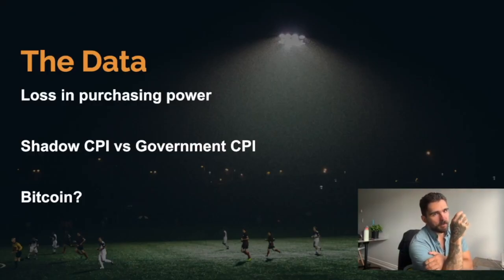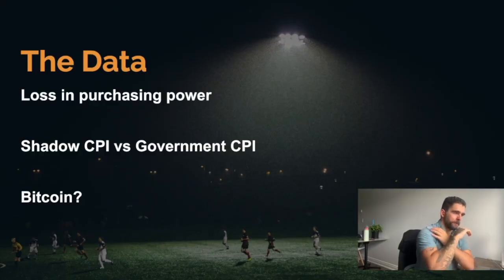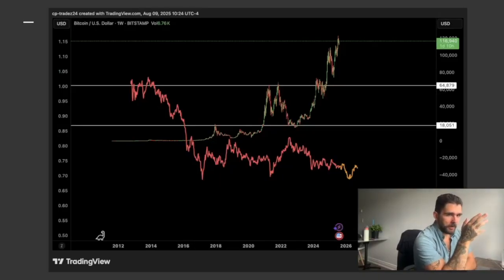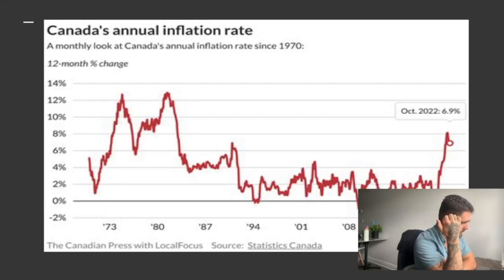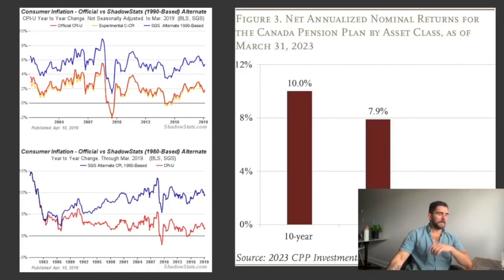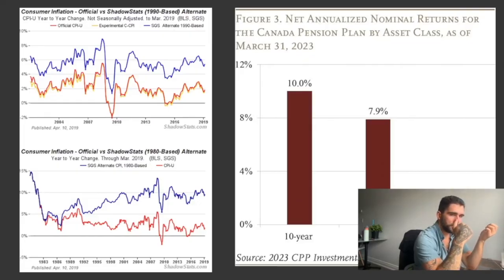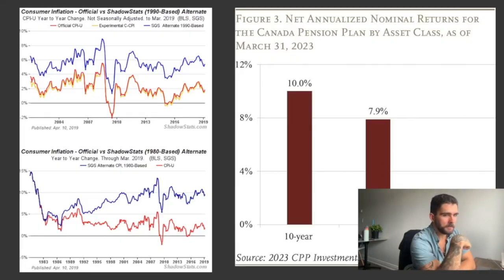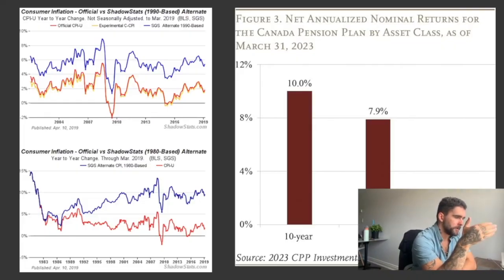The Only Escape Canada has Left - hint, it's orange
For over 50 years, Canada’s money supply (M2) has exploded by 9,476%, while the cost of living has surged nearly 8×. That’s an average 12% yearly debasement of the Canadian dollar when you combine supply expansion with inflation.

In this video, we break down why Bitcoin is more than just a speculative bet — it’s the only viable exit from a system that erodes your wealth two ways at once: by printing more dollars and making each one buy less.

We’ll cover:

How Canada’s currency has been quietly devalued for decades

The compounding effect of money supply growth + CPI inflation

Why Bitcoin outpaces this erosion and serves as a borderless, censorship-resistant escape valve

📊 Full data and charts in the Substack: @coin&capital